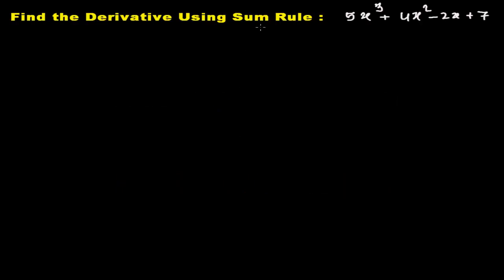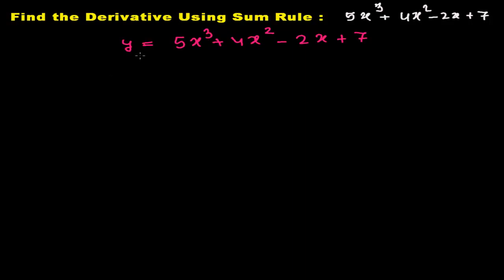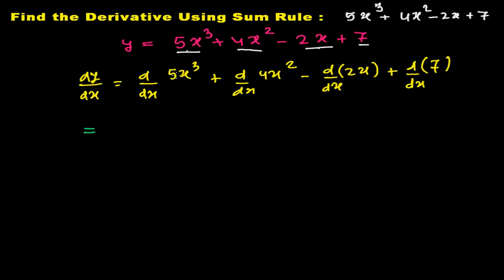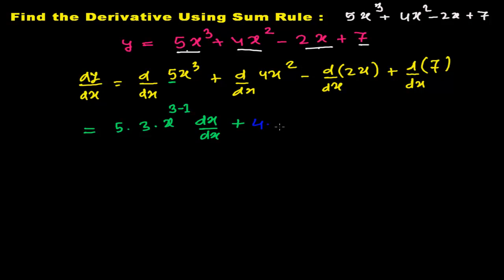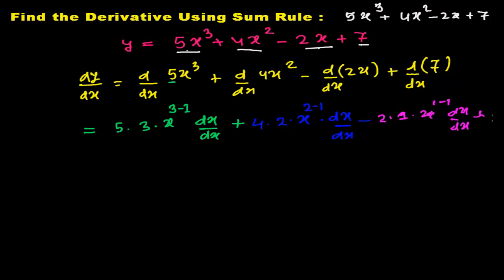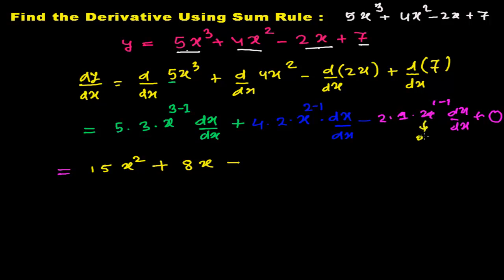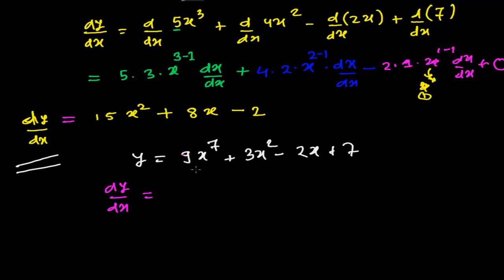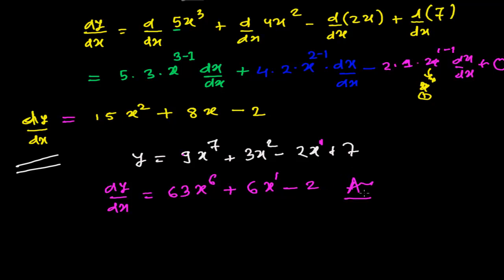Sum Rule of Finding Derivative in Calculus 2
for complete list of Derivative Calculus Tutorials
Sum Rule of Finding Derivative is not any such rule but it is just a way to calculate the derivative of a given function. After the use of sum rule we have to again use other rules of finding derivative to evaluate derivative.
Sum of Derivative calculus simply says that the if a function y is sum of two or more function then, derivative of y will be sum of derivative of individual derivative.